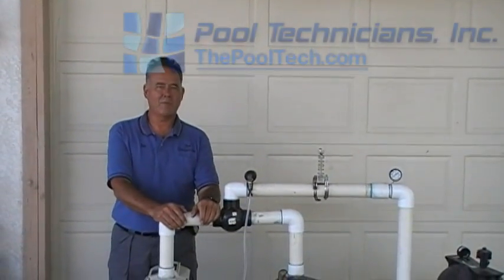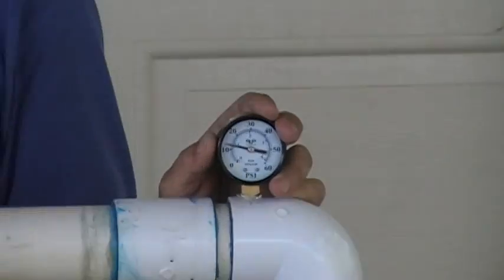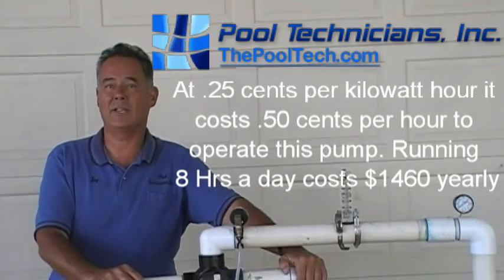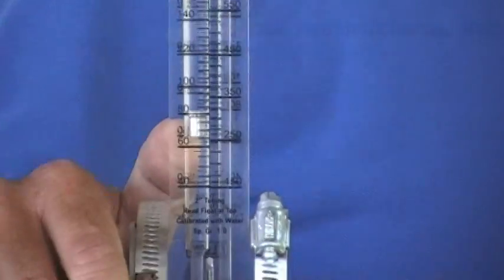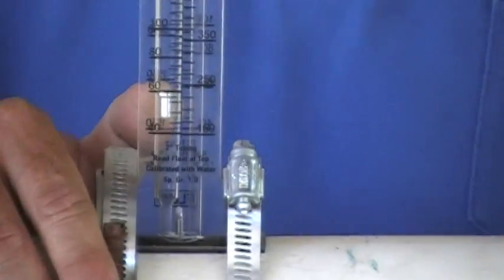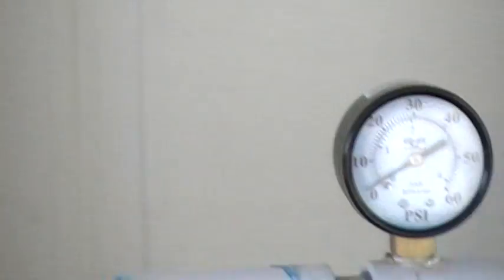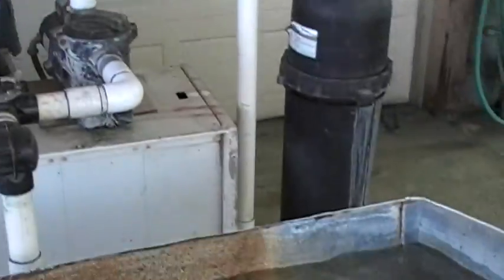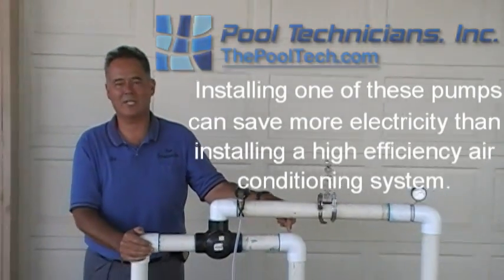Variable speed pool pump efficiency comparison test Pool Technicians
We are a swimming pool repair company located in the Coachella Valley Palm Springs area of California. We built a test tank to compare performance and efficiency of a Pentair Intelliflo variable speed pump to a standard single speed pool pump. Visit Thepooltech.com to view our variable speed pump specials.